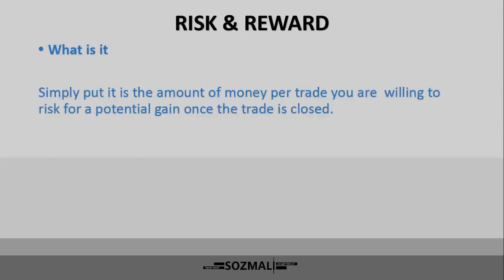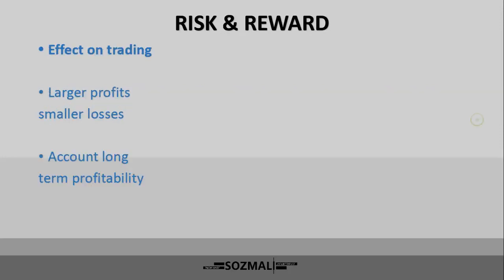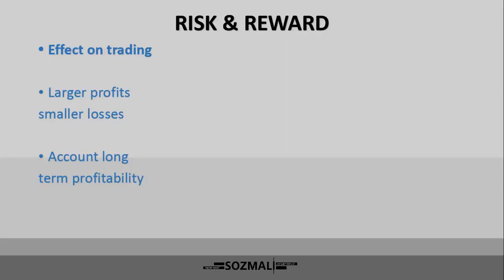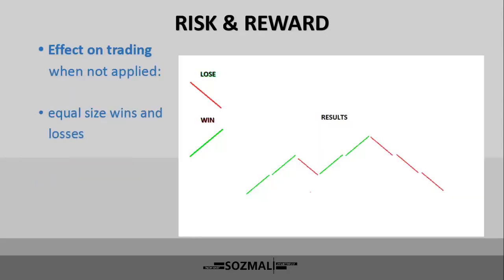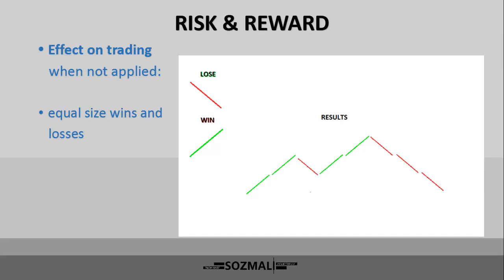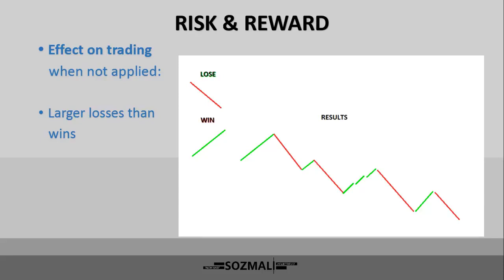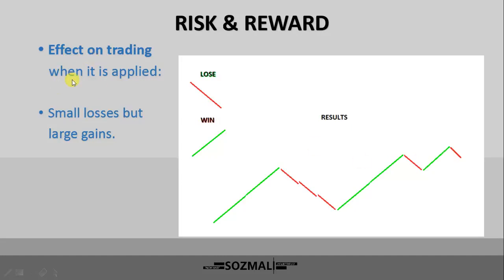Effect of Risk & Reward